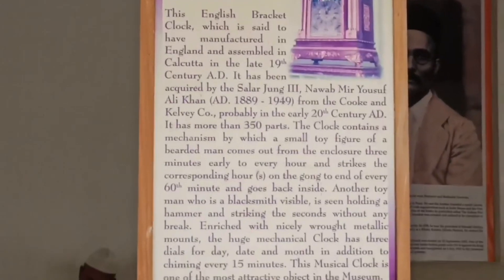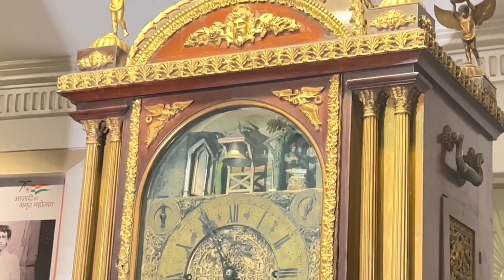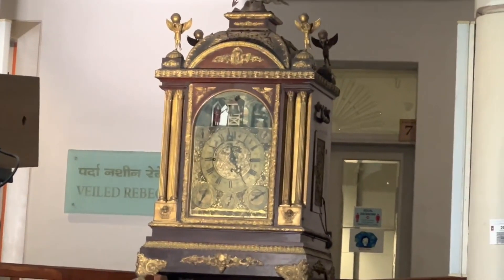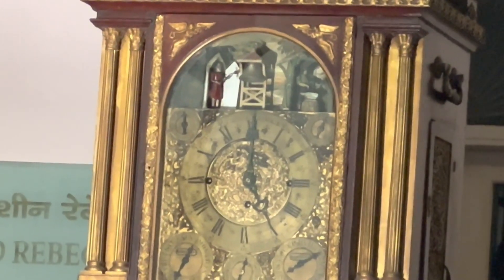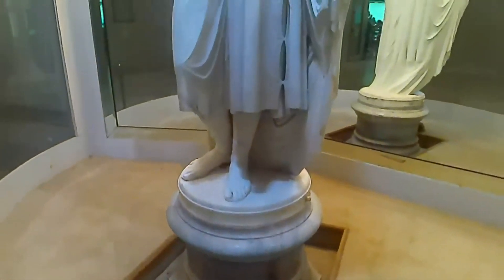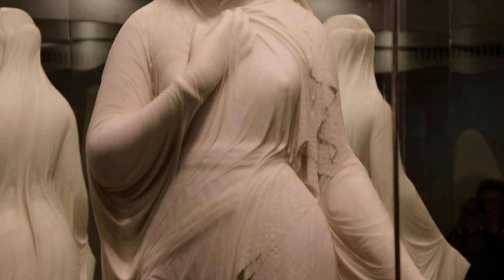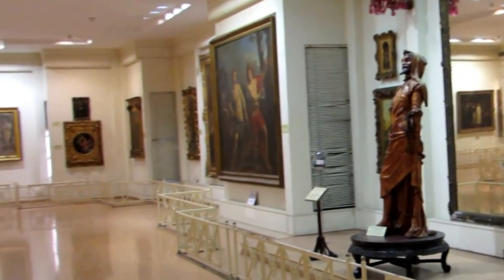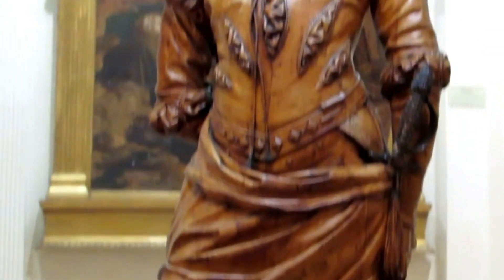Highlights of Salar Jung Museum || Musical Clock || Veiled Rebecca || The Double Statue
Musical Clock
The English Bracket Clock at Salarjung Museum in Hyderabad is said to have been manufactured in England and assembled in Calcutta in the late 19th century. It is a  visual delight Salar Jung bought from Cook and Kelvey of England. Every hour, a timekeeper emerges from the upper deck of the clock to strike a gong as many times as it is the hours of the day.  There is another toy man visible who is a blacksmith seen holding a hammer and striking the seconds without any break. Enriched with nicely wrought metallic mounts, the enormous mechanical clock has three dia+ls for day, date and month in addition to chiming every fifteen minutes.

Veiled Rebecca
The Veiled Rebecca or The Veiled Rebekah is a marble sculpture created by the Italian neoclassical sculptor Giovanni Maria Benzoni.

Veiled women were a popular sculptural motif among Benzoni and his peers in 19th-century Italy for a number of reasons. These works highlighted the artistry of the sculptor since achieving the illusion that stone is fabric clinging to a body requires a high level of skill.

The Double Statue of Mephistopheles & Margaretta
This is probably the most-photographed sculpture at the Salar Jung Museum. Popularly known as the “Double Statue of Mephistopheles & Margaretta”, the sculpture is carved out of a single log of sycamore wood and has two distinct images on either side.

The life-size sculpture depicts the haughty, evil Mephistopheles back to back with the gentle, meek-looking, Margaretta.

Special Thanks To:
Neelima Yenduri
Ram Mohan Yenduri
This channel is completely based on educational purposes